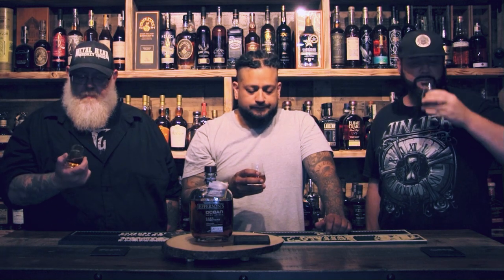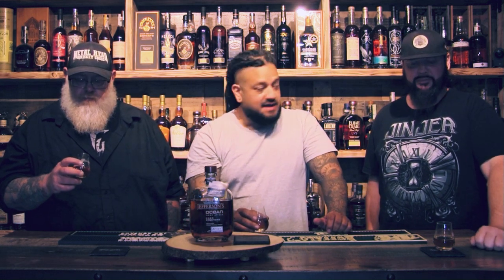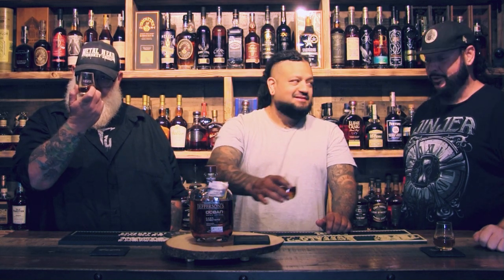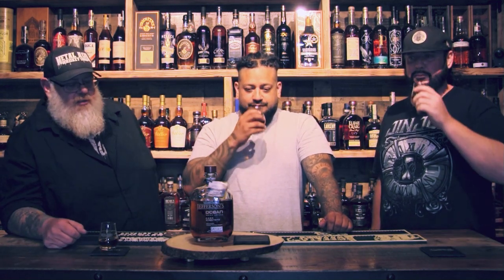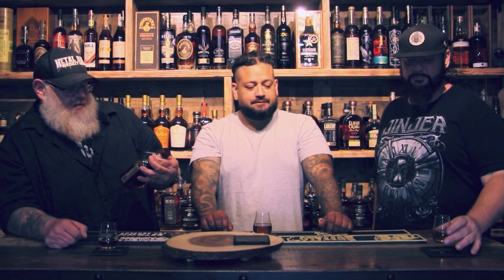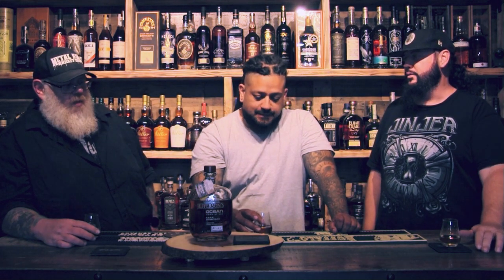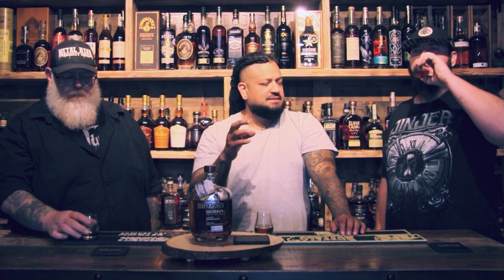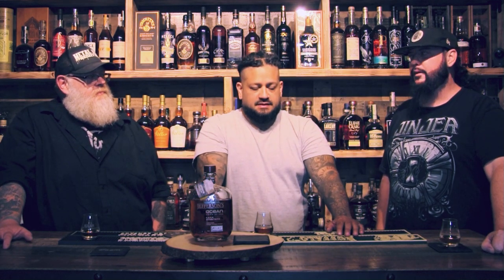Drinking Bourbon with DIEGO VERDUZCO from "LIONS AT THE GATE"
We are hanging out with "Diego Verduzco", guitarist with @LionsAtTheGate sipping Jeffersons Oceans Voyage 30 Single Barrel that was hand selected by Red Rocks Ampitheater!  They were in Denver doing some tour pre-production and starting off their tour (July 7, 2024) at "The Rickhouse"